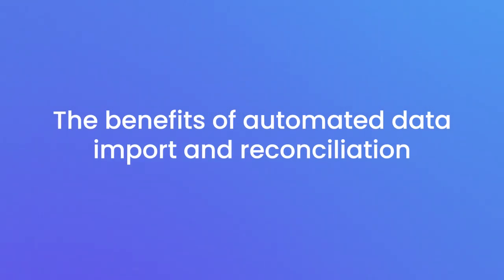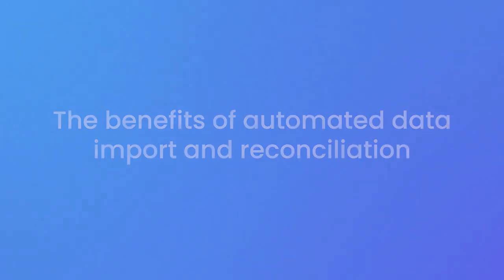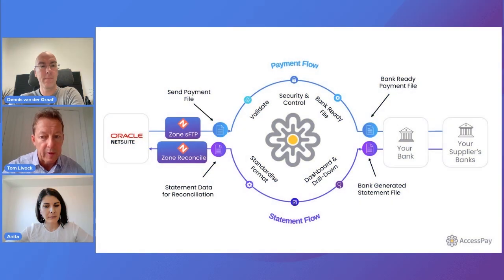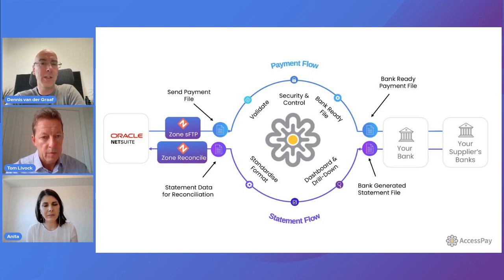AP Shorts | The benefits of auto-reconciliation for finance teams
With automated bank feeds, businesses can answer the fundamental question; "how much money does the company have?" with confidence and agility.

Utilise AccessPay’s ERP-bank integration to achieve full auto-reconciliation within NetSuite; by automating retrieval of bank statement data for greater efficiency, data accuracy and reduced risk.